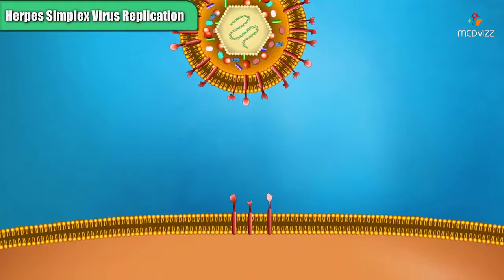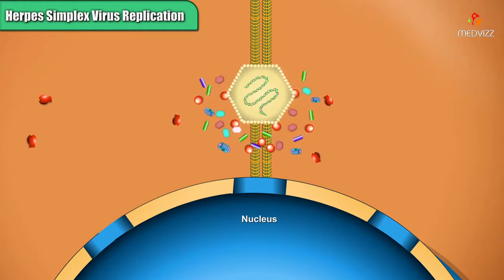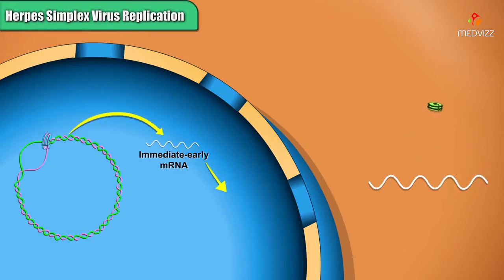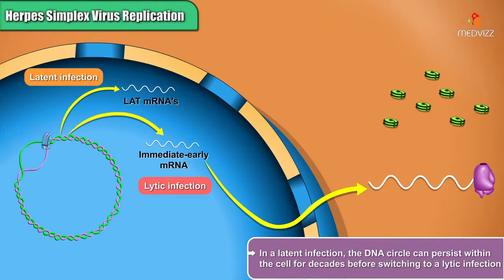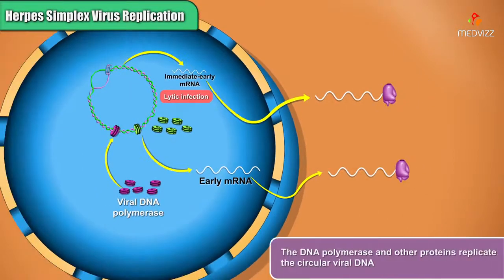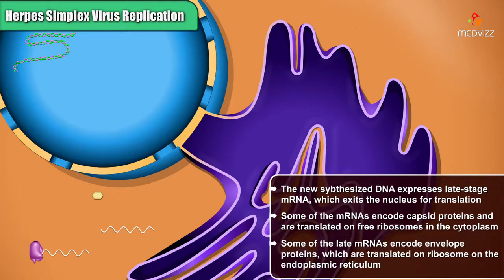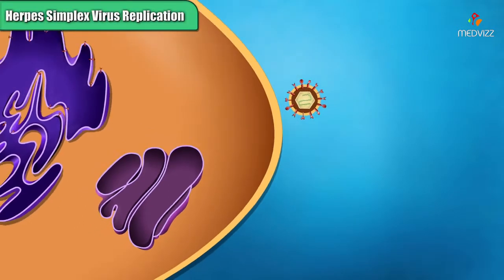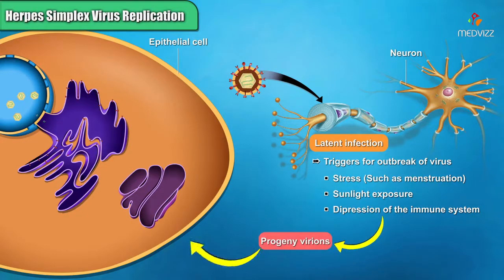Herpes simplex virus replication Steps Microbiology Animations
Herpes simplex virus replication
Herpesviruses are large double-stranded DNA animal viruses with
the distinguishing ability to establish latent, life-long infections. To
date, eight human herpesviruses that exhibit distinct biological and
corresponding pathological/clinical properties have been identified.
During their life cycles, herpesviruses execute an intricate chain of
events geared towards optimizing their replication. This sets an
interesting paradigm to study fundamental biological processes. This
review summarizes recent developments in herpesvirus research with
emphasis on genome transactions, particularly with respect to the
prototypic herpes simplex virus type-1.